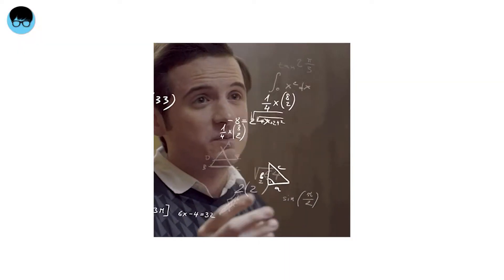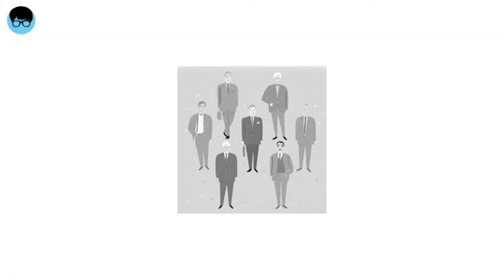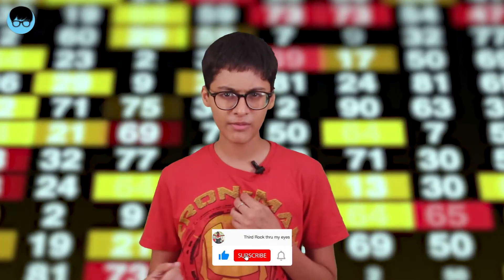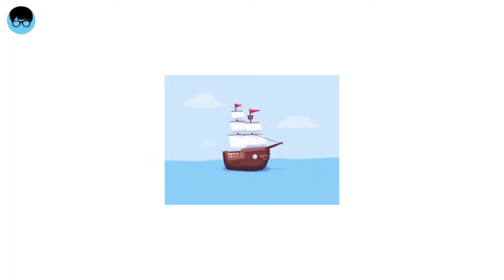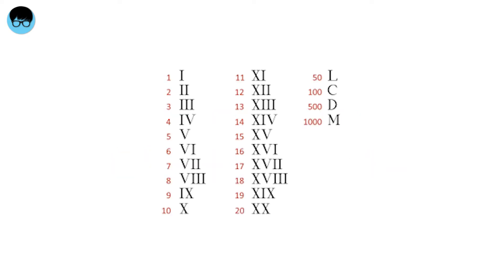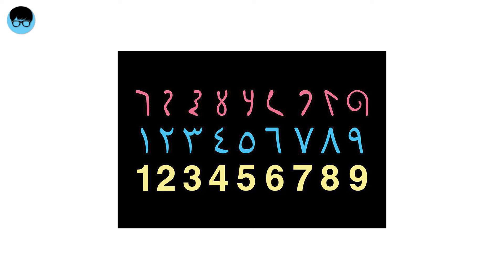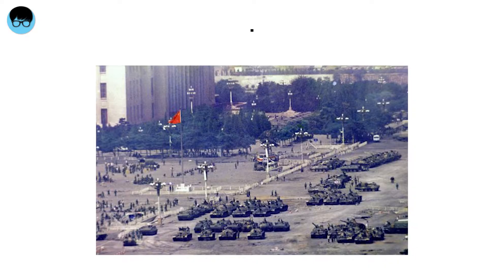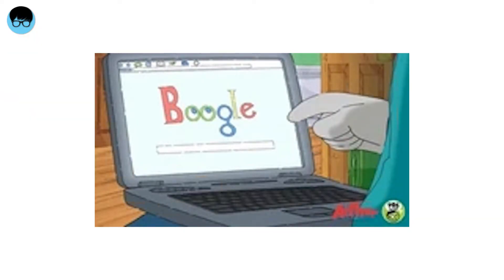Banned Numbers in History!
Did you know there were numbers that were banned in the past? It all started back in the 6th century when Pythagoras and his followers spread their knowledge, teaching everyone their ideology: “everything is a number,” using music as a base!